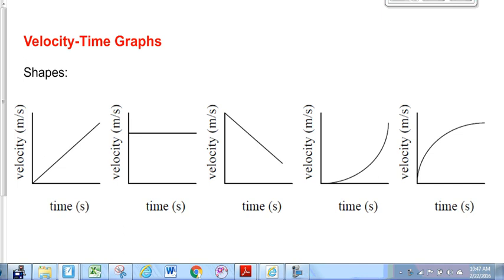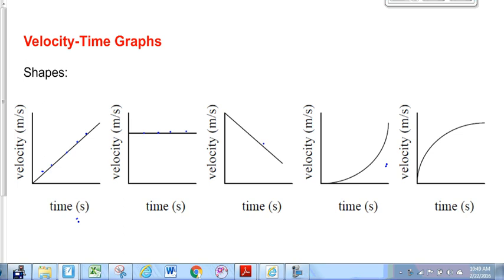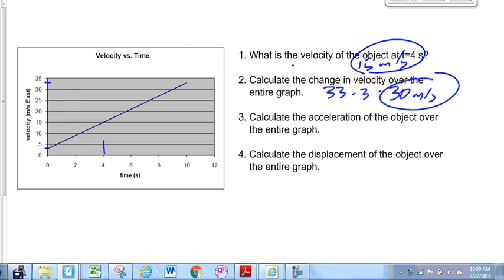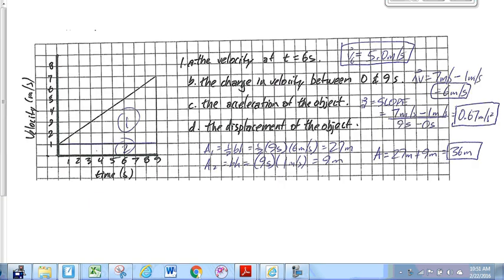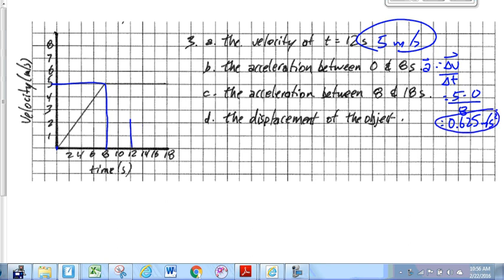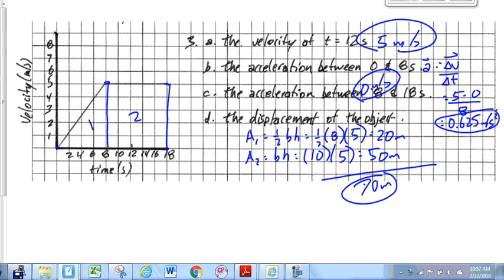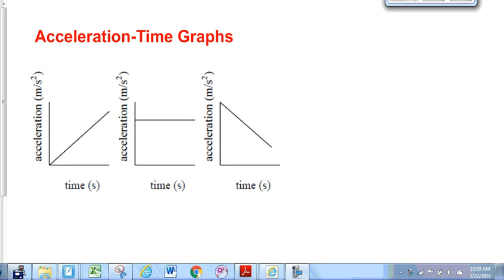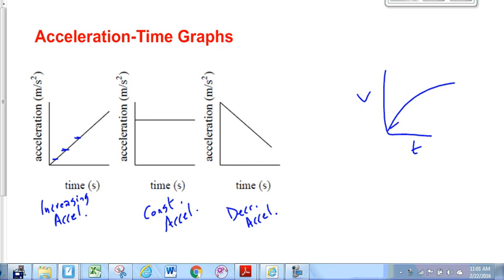(115-P2016S) Velocity-Time Graph Review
Review of velocity vs. time graphs.